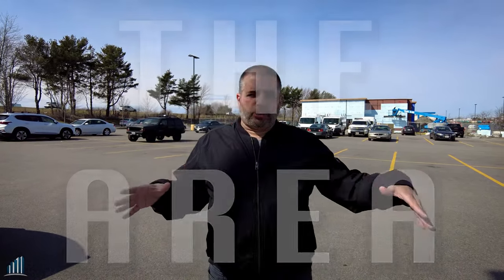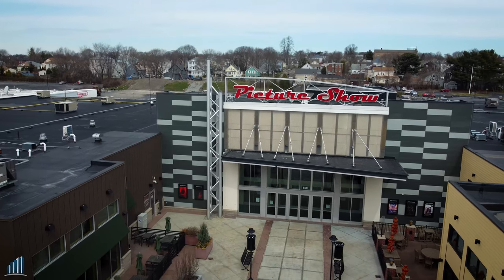APARTMENT TOUR | Brand NEW "Townhouse" Style Living!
NEW APARTMENT TOUR! Don’t miss out! Newly listed, this 2 Bed/1 Bath is located in Fall River, MA. Featuring a “Townhouse” style layout, this unit is a RARE split-level find! Not yet lived in, you’ll first notice how open the first floor is, with a dedicated dining space and spacious living area. Into the kitchen, you’ll fall in love with the NEW appliances and eat-in table area. Making your way into a refreshed bathroom, you’ll then head upstairs to not just one but TWO bedrooms and TWO spacious closets.

P.S. You’ll even get ONE off-street parking spot INCLUDED!

Fortified Realty Group LLC.
16A Bedford St #101
Fall River, MA 02720